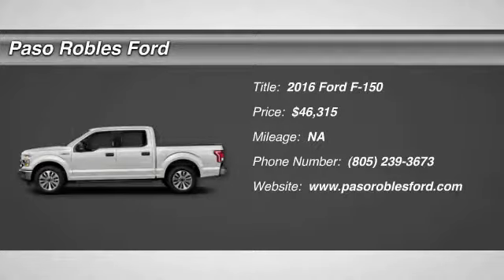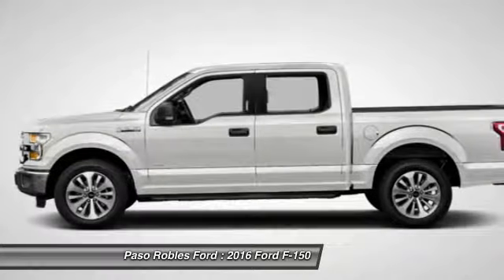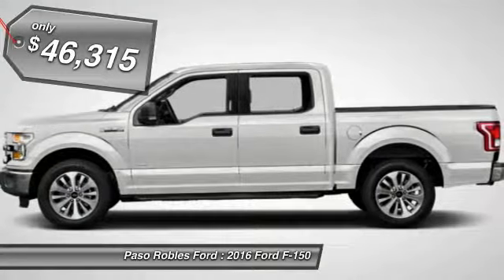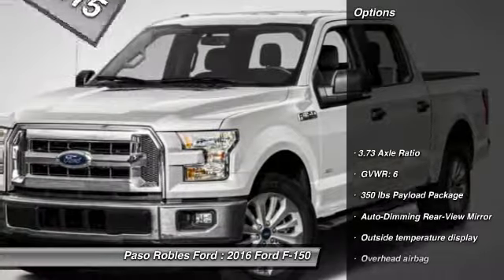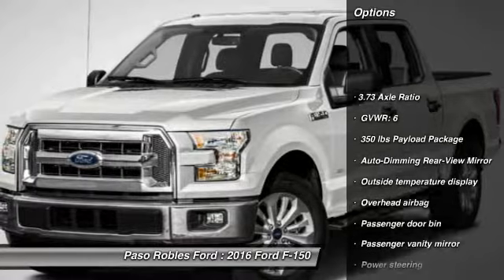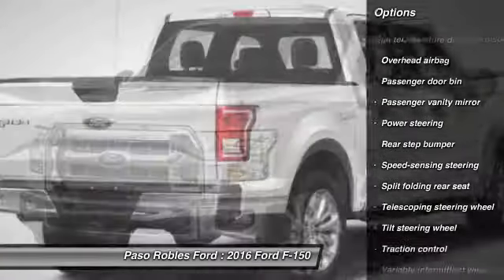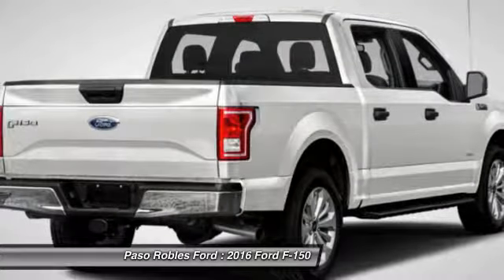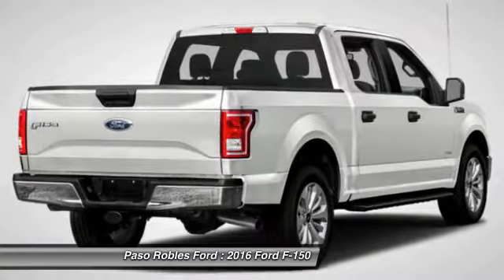2016 Ford F-150 Paso Robles Ford CA H3505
2016 Ford F-150 4D SuperCrew